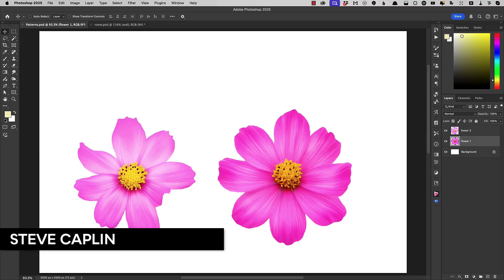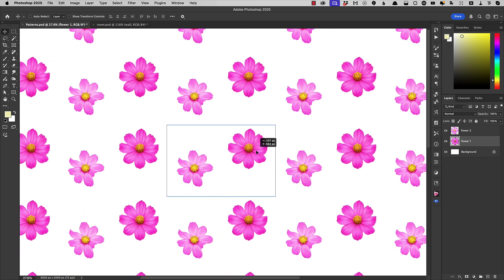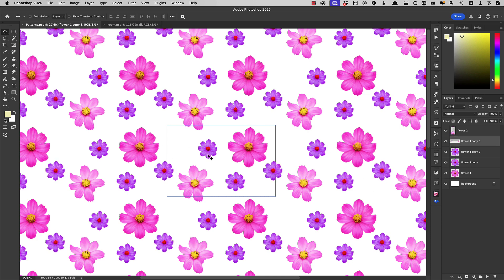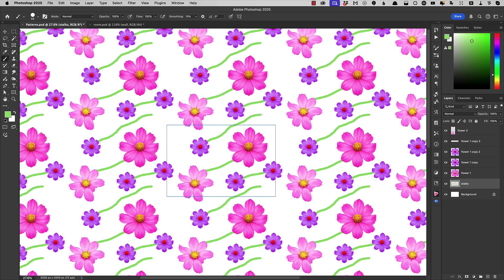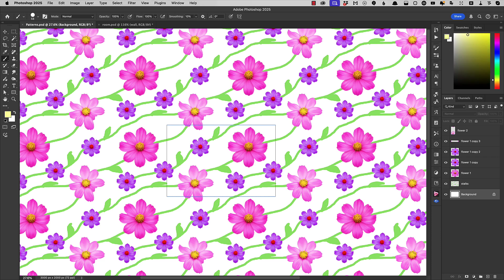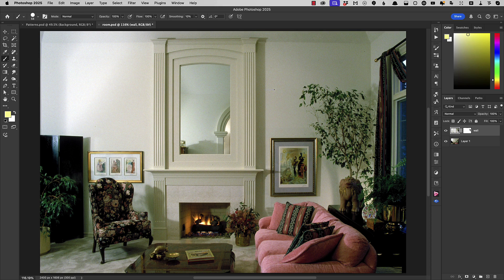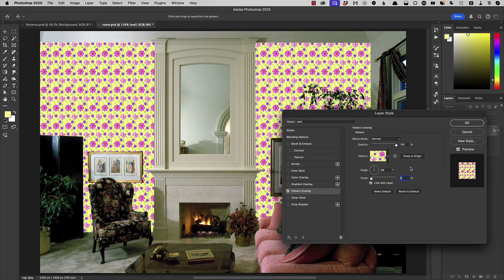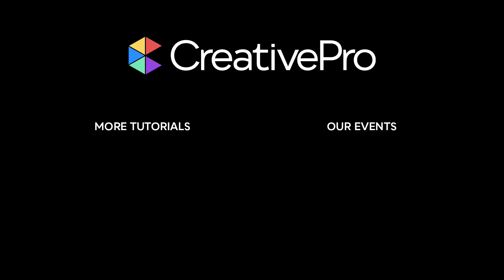Photoshop: How to Make and Use Patterns (Video Tutorial)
In this Photoshop how-to video, Steve Caplin demonstrates how easy it is to create a seamless pattern. He shows how to add and modify items within the pattern boundary and how the items repeat endlessly. Finally, Steve saves the pattern to be used as an overlay within other Photoshop files.